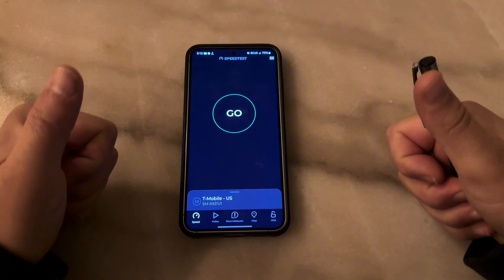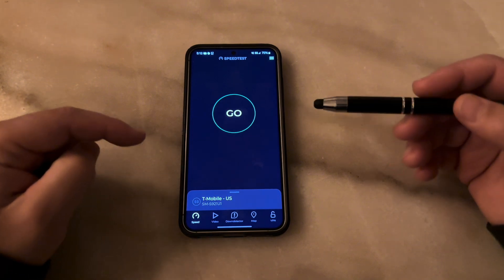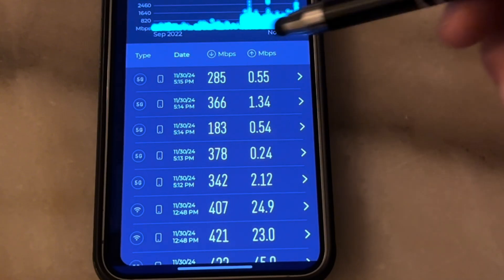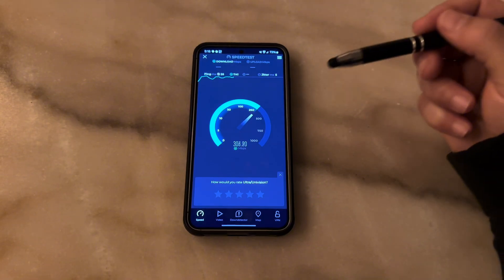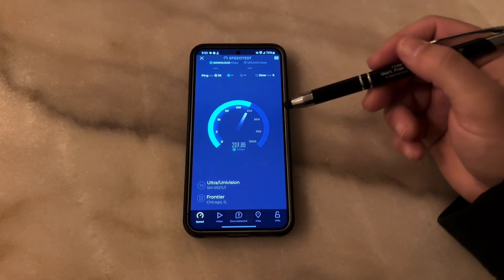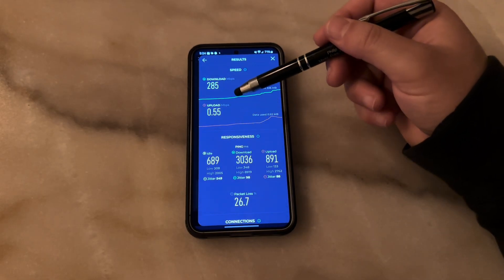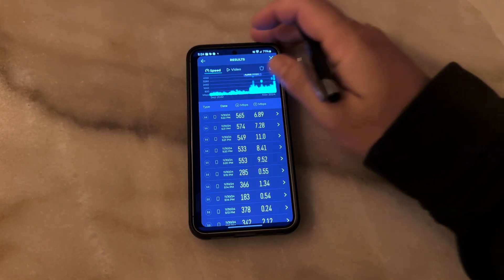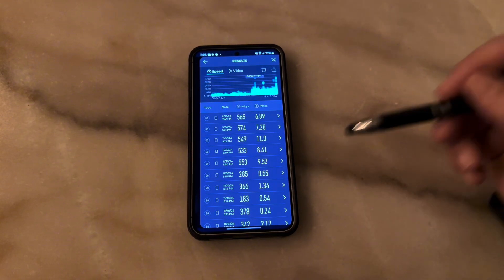T-Mobile vs Mint Mobile Data Speeds Comparison | Prepaid vs Postpaid